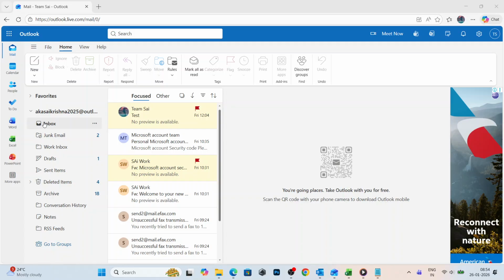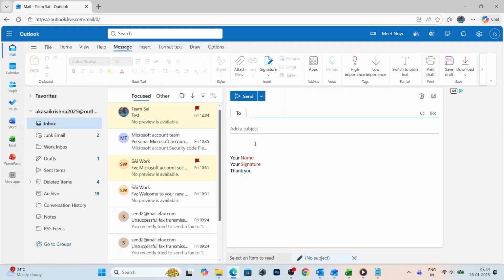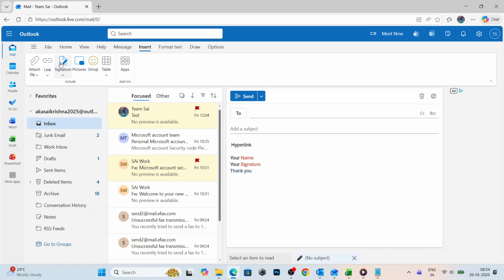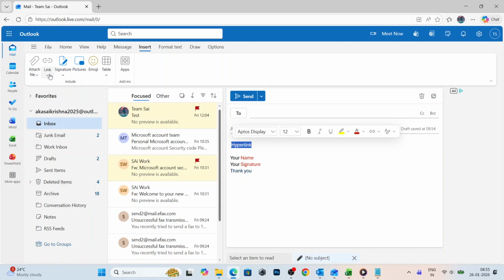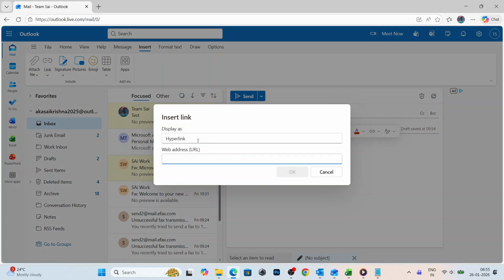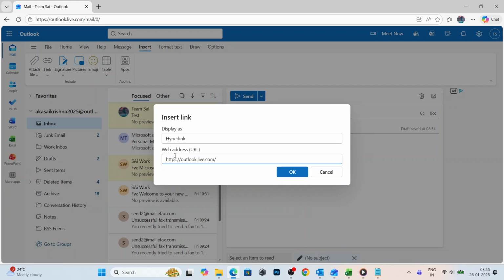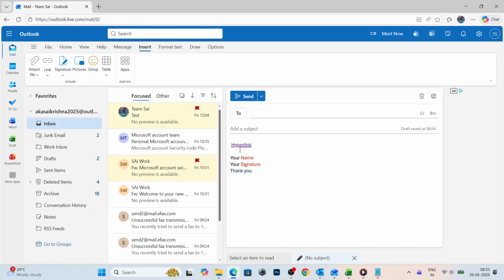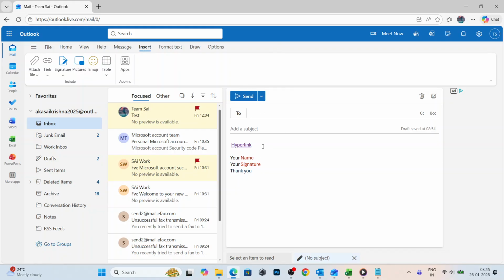How To Add Hyperlinks To Outlook Email Messages (Step By Step)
Master how to add hyperlinks to Outlook email messages with this quick guide. This tutorial shows you how to insert links in Outlook to improve your email formatting and productivity.